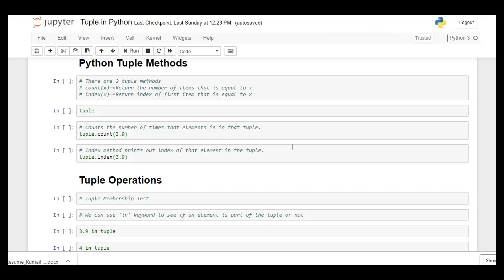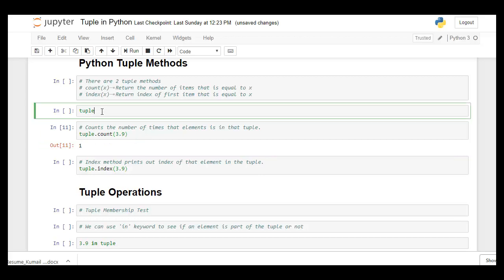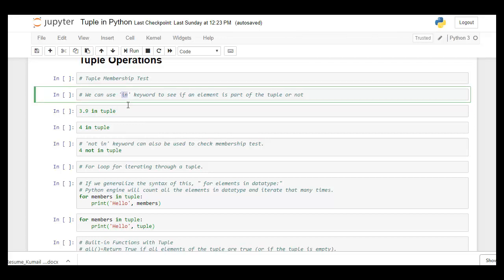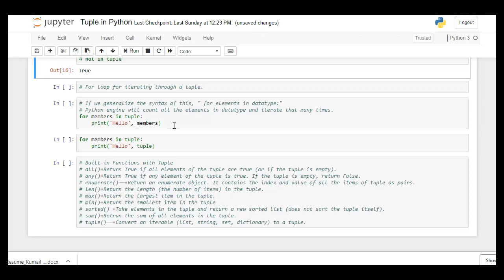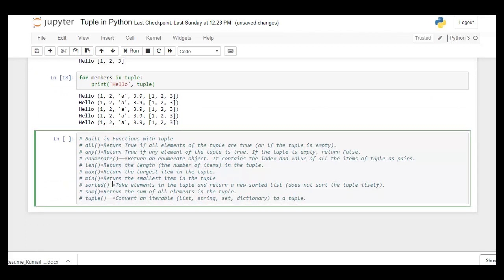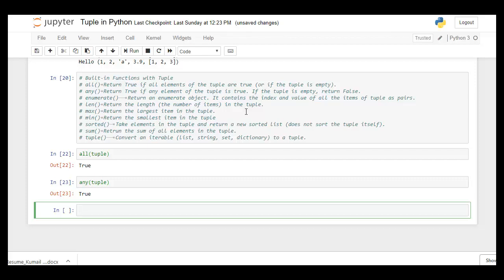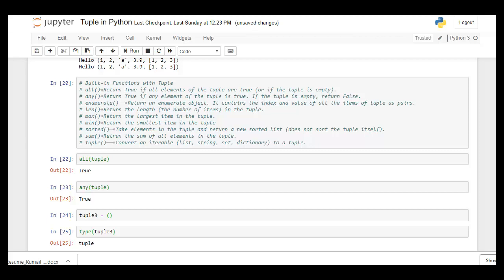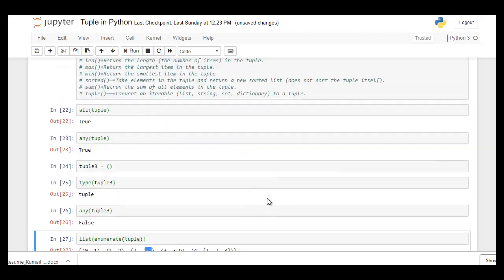Fundamentals of Programming in Python Lecture 06 Python Tuple Data Type 3 of 3 Data Types in Py